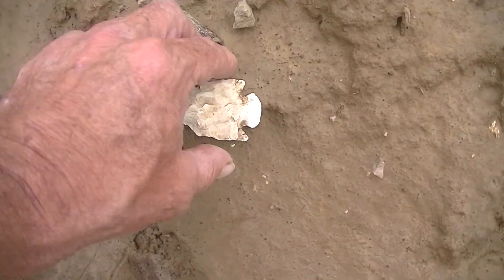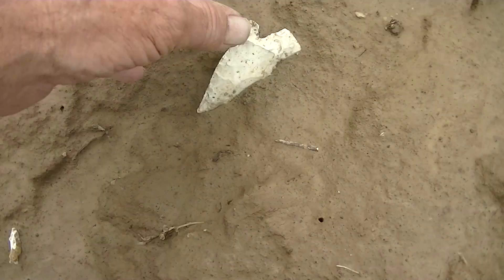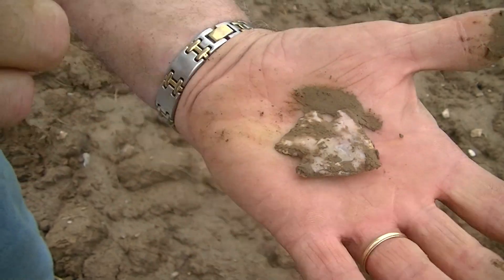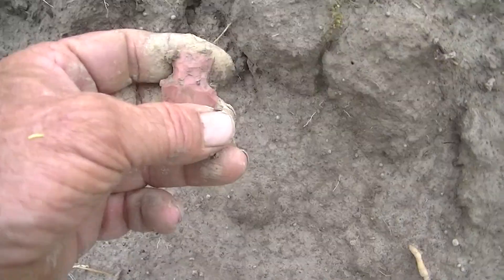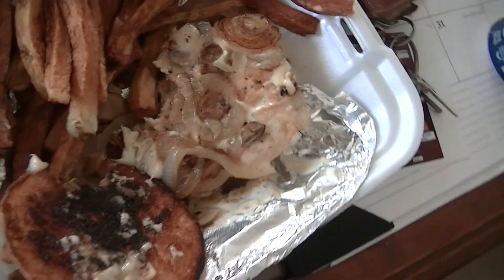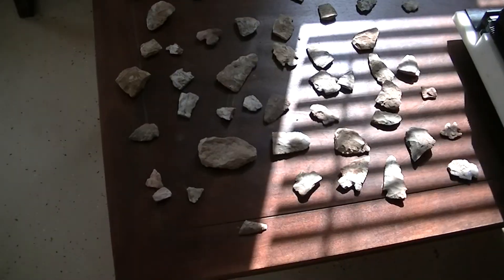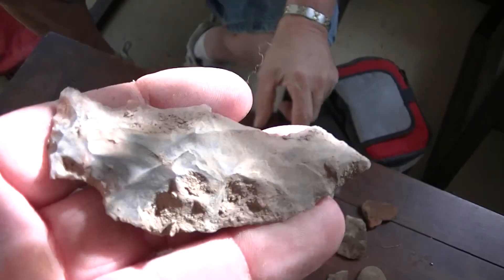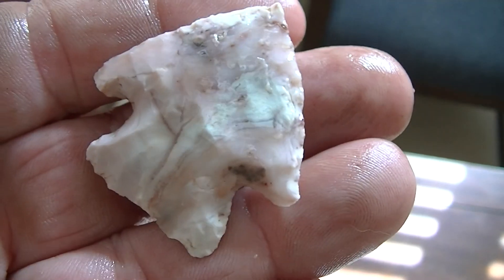missouri fields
new York and I had a pretty good day with lots of flint finds